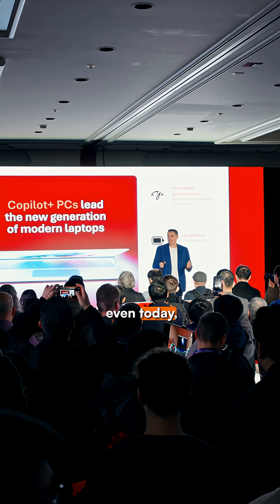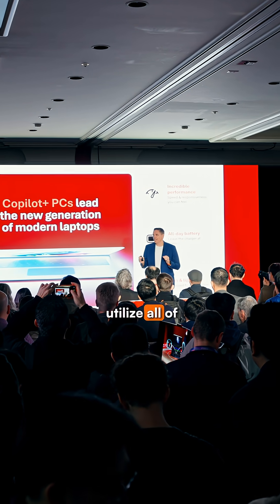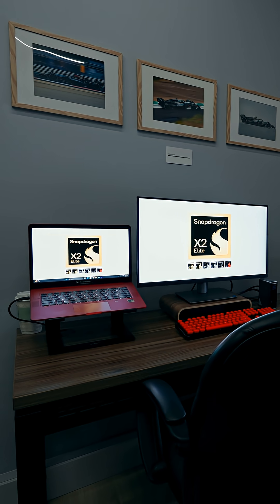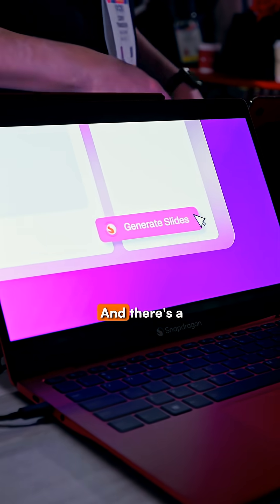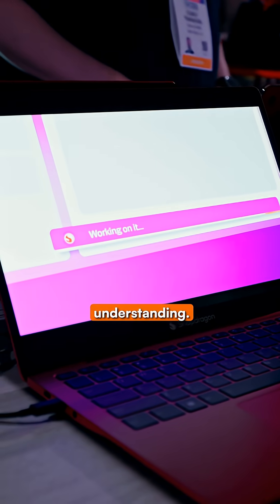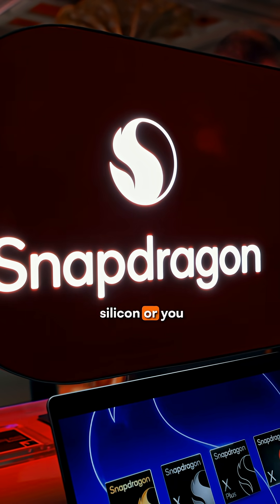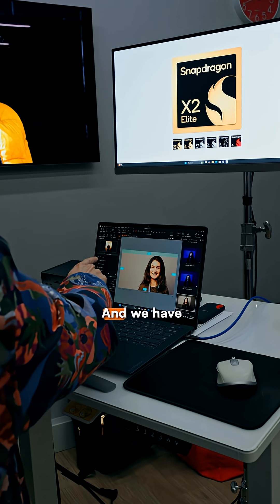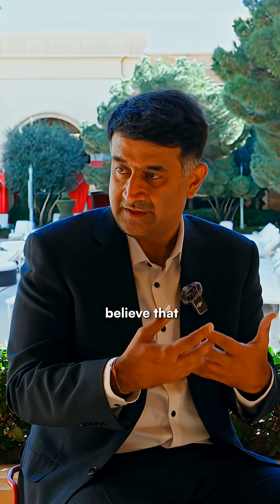Bit by Bit: Leadership Conversations| AI’s Direct Effect on Innovation in 2026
@qualcomm  made it clear: AI PC innovation is about the right mix of CPU, GPU, and NPU. By betting on a powerful NPU, Qualcomm is future-proofing AI PCs for rapidly evolving models—unlocking new use cases as hybrid AI accelerates faster than ever.